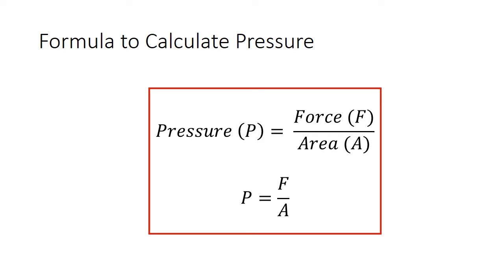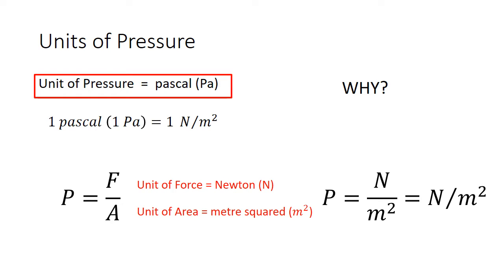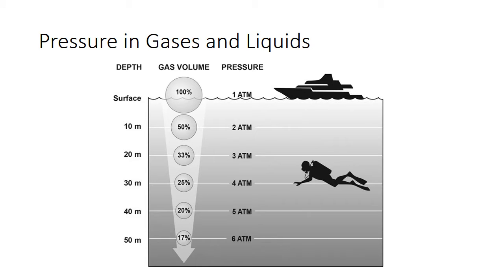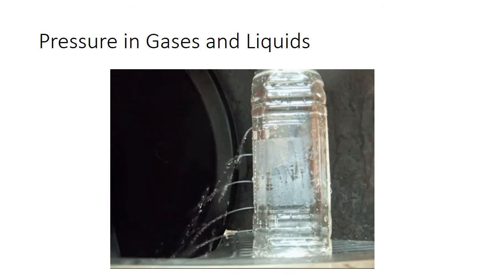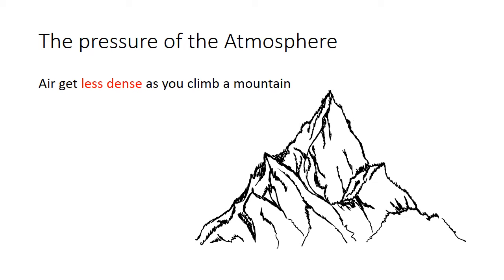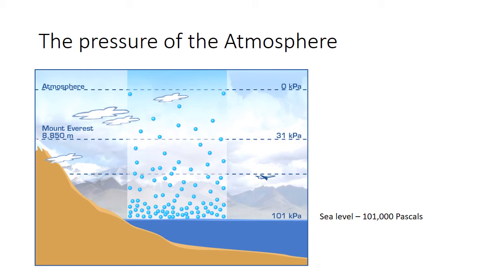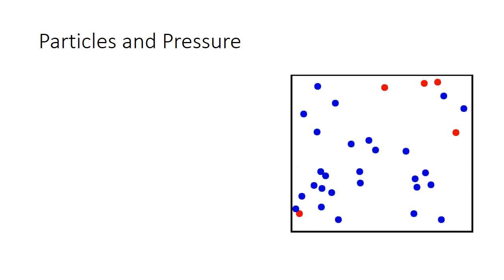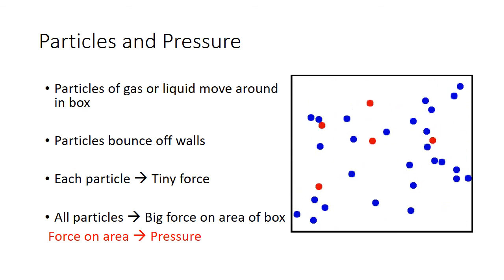Tue2 Science G9